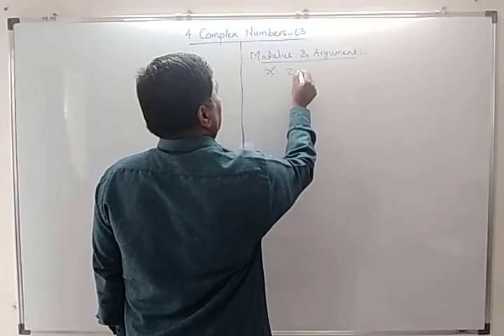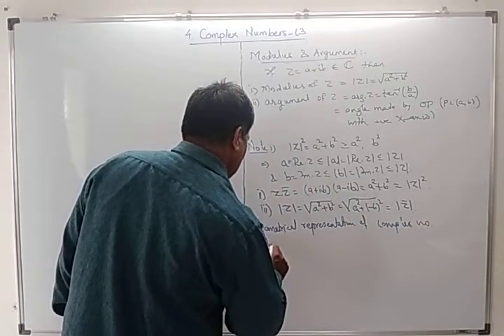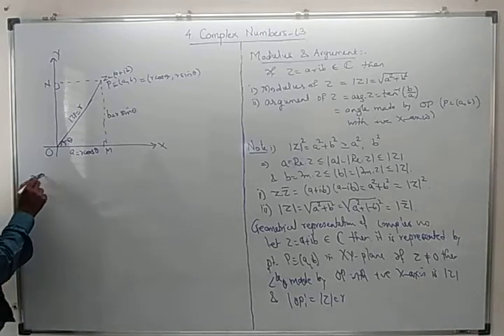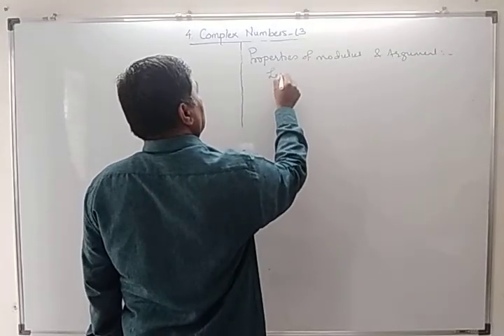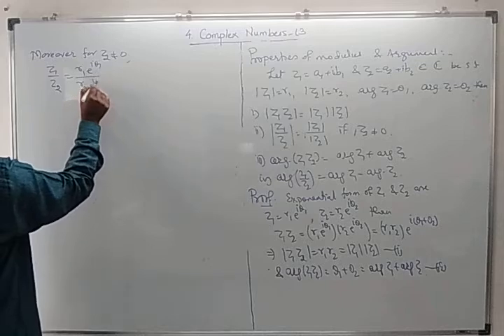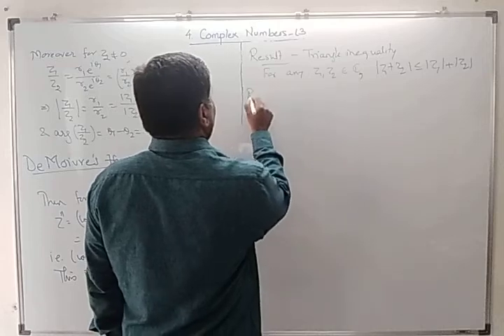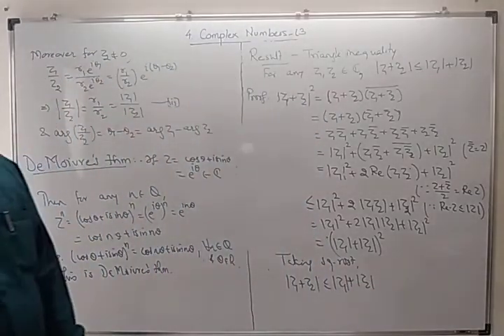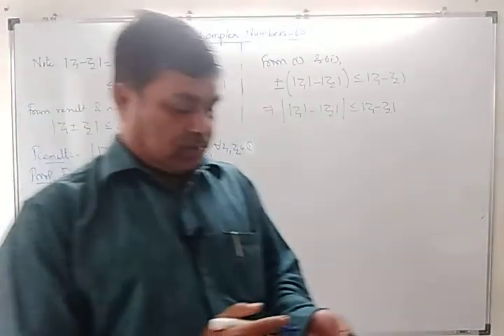Complex numbers_L3 (Polar and exponential form, DeMoivre's thm, Triangle inequality)